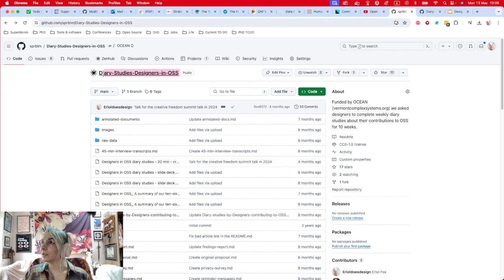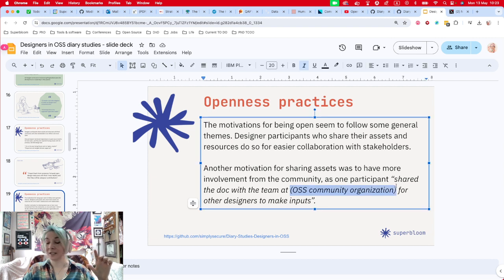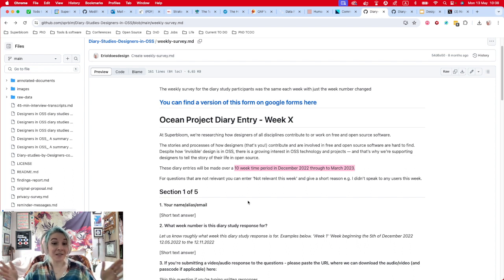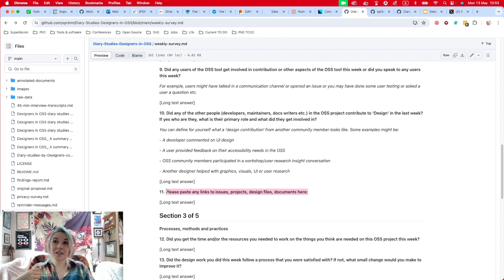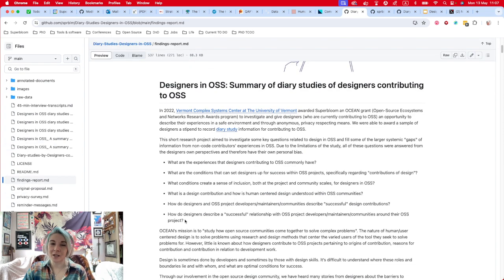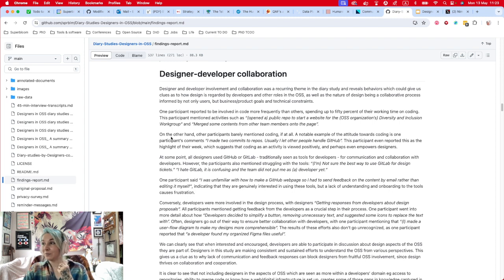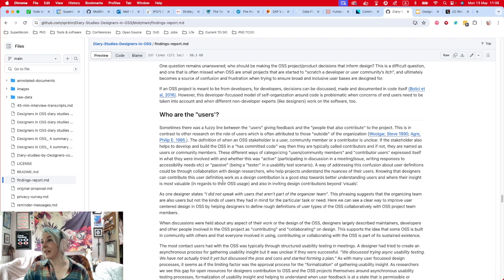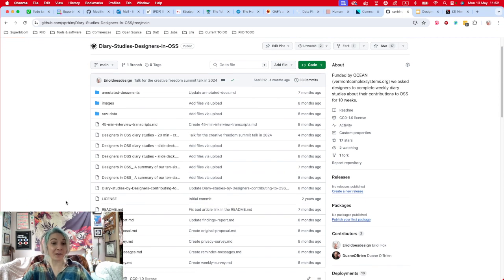OSS Designer Diary studies twitch chat live!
Live on Twitch from the 13th of May BST to talk about the OSS Designer Diary studies.